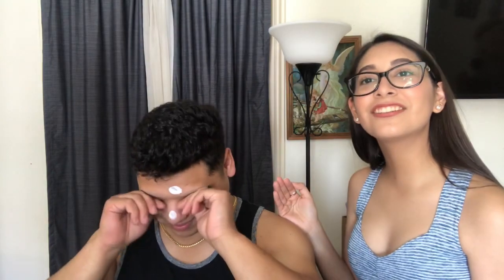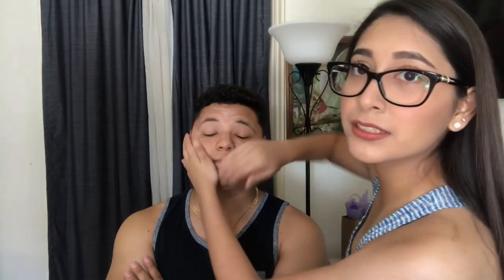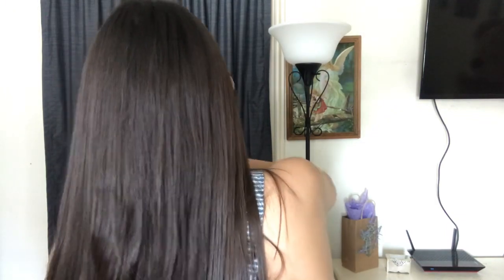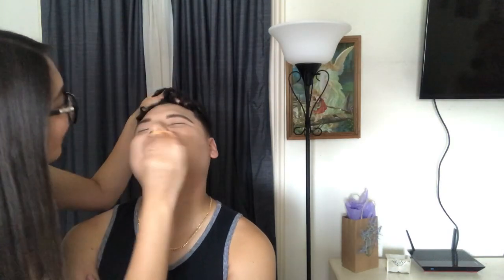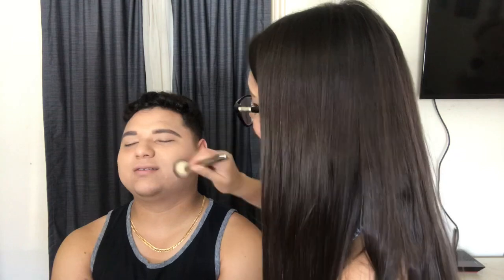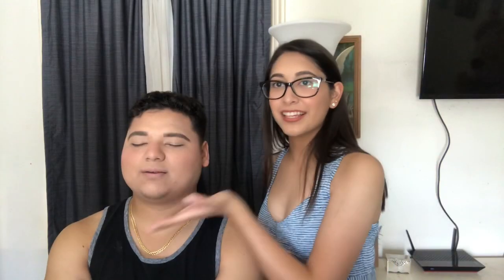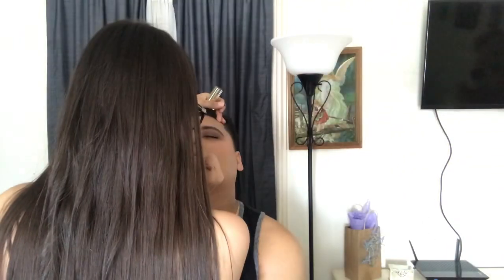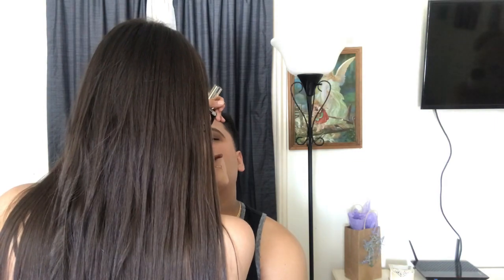Doing my Boyfriend's Makeup *SHOCKING*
Hey guys I hope you like today's video! Like I said I will do any videos you guys suggest. I appreciate every single one of you guys! I will try to post one a week or if I can twice.

See you guys in the next!!